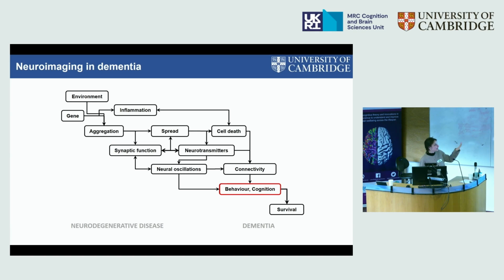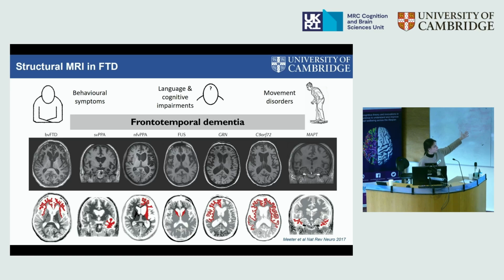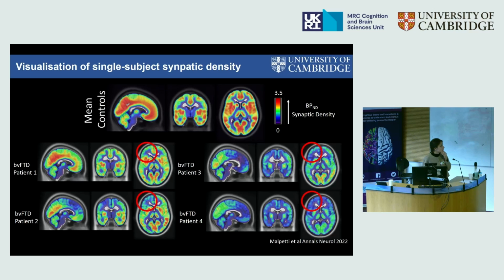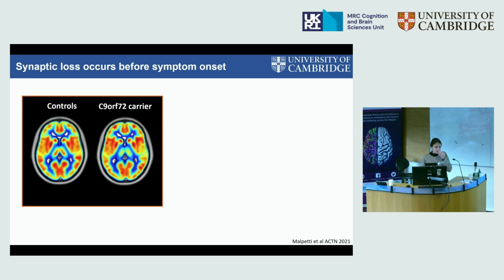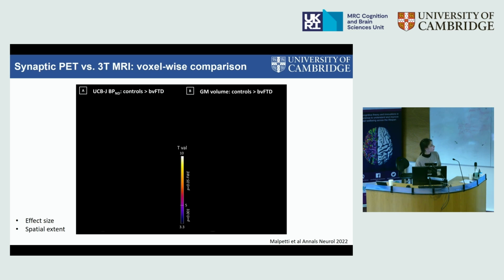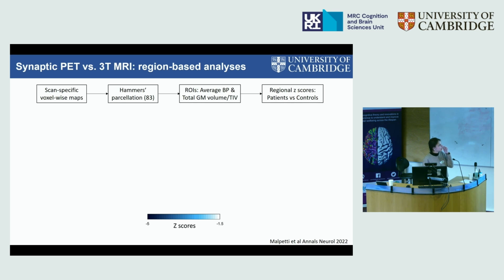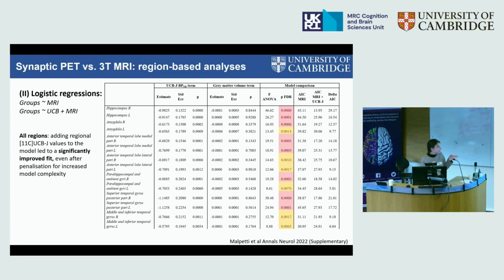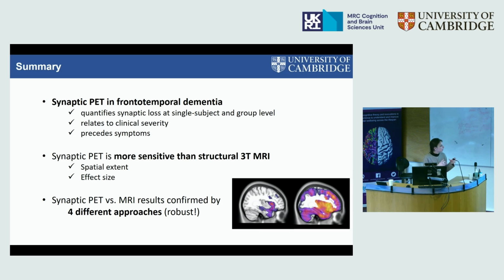Maura Malpetti - Methods Day December 2022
Maura Malpetti - Department of Clinical Neurosciences, University of Cambridge

Title: Structural MRI vs. synaptic PET in dementia